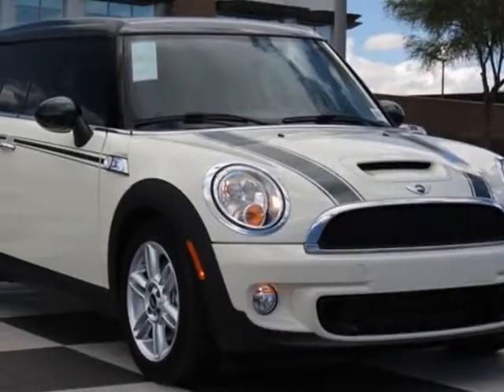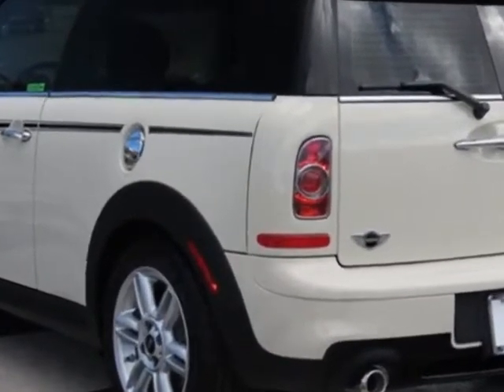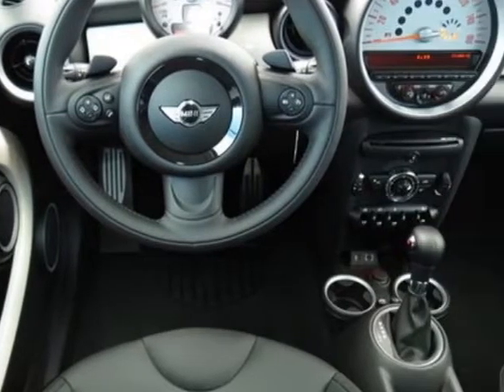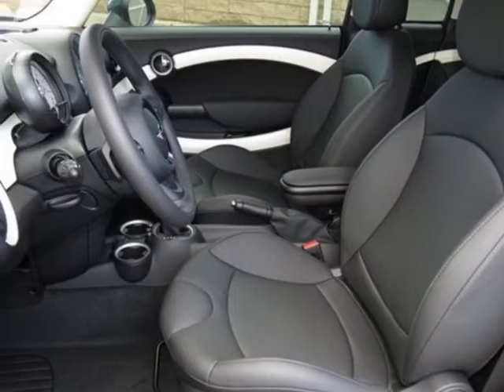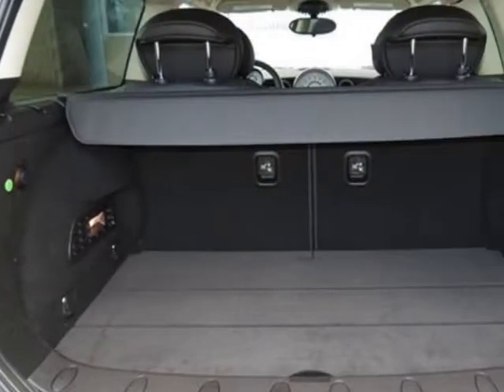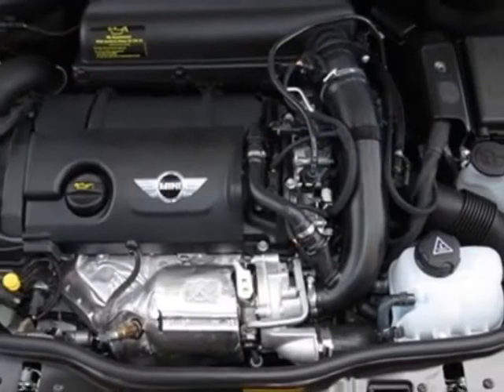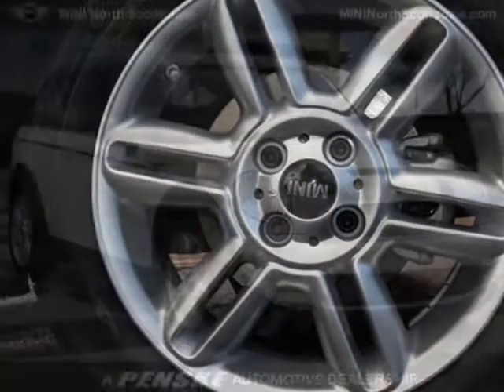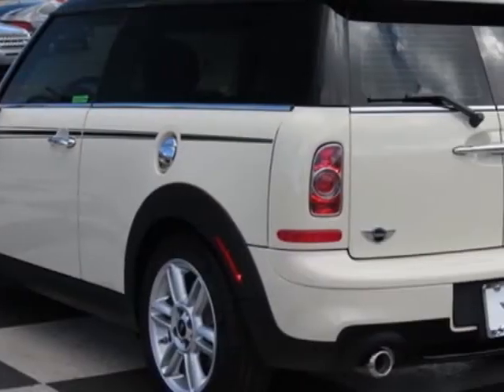2013 MINI Cooper Clubman 2dr Cpe S Wagon - Phoenix, AZ